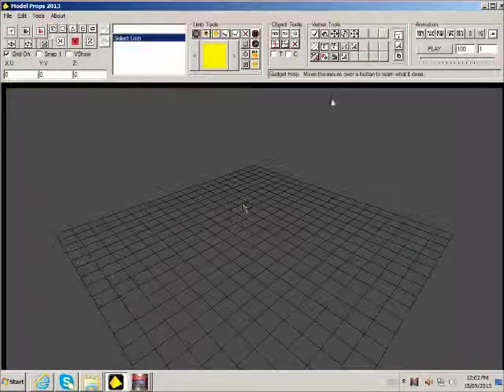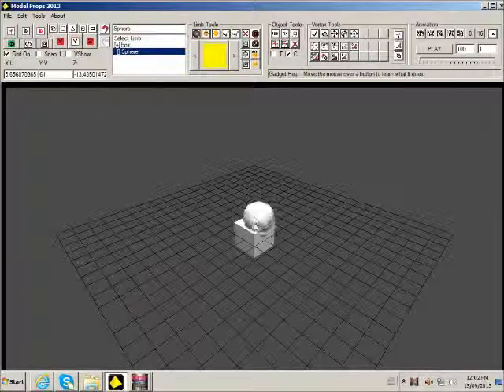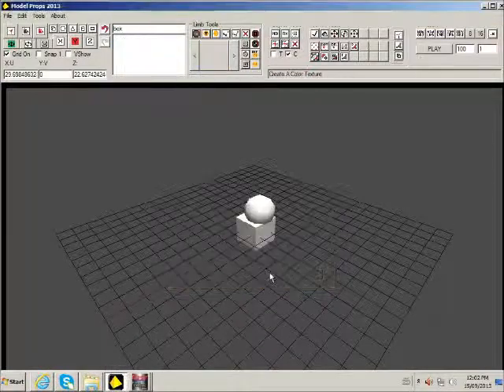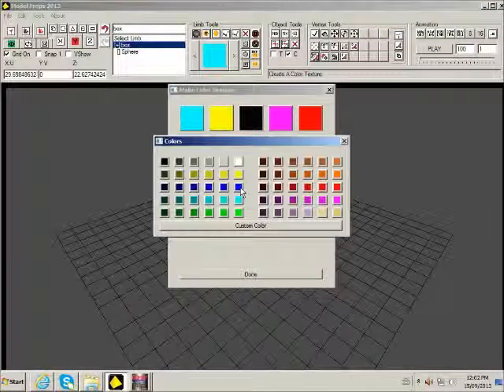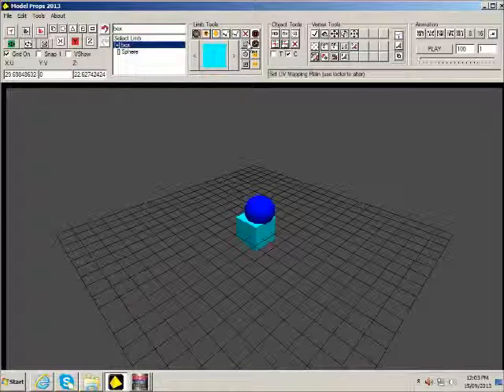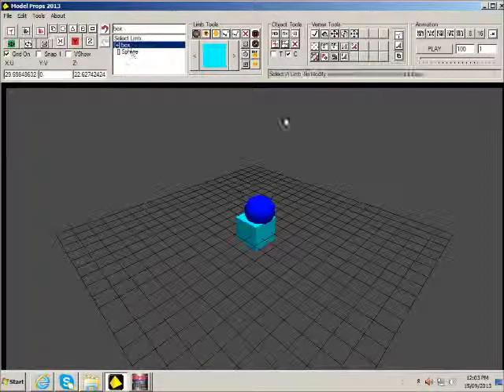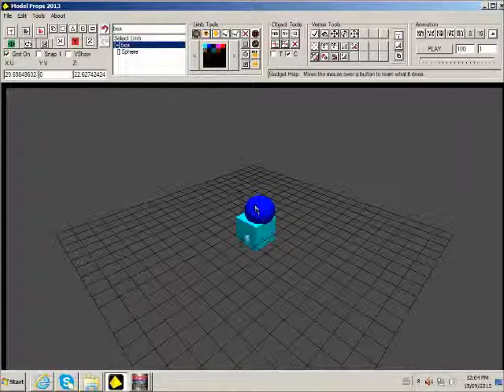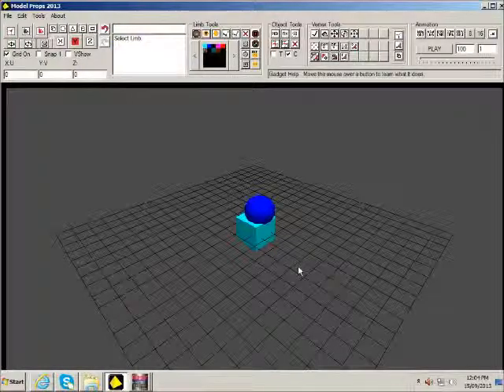agk functions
use of agk functions